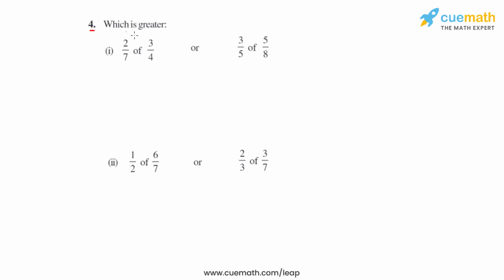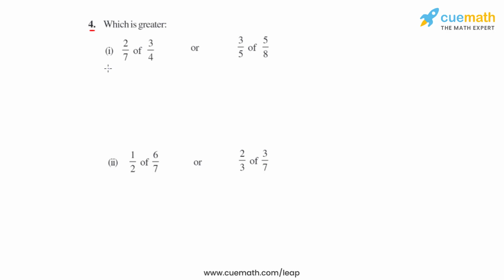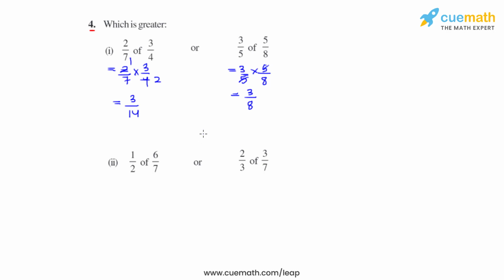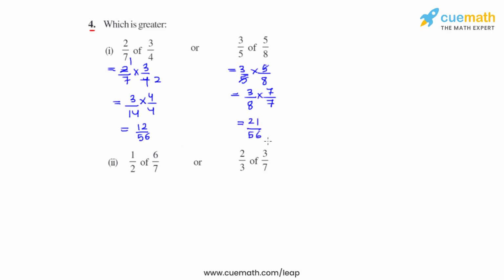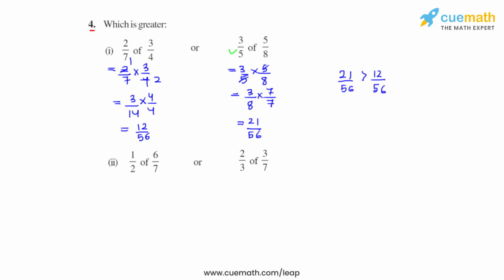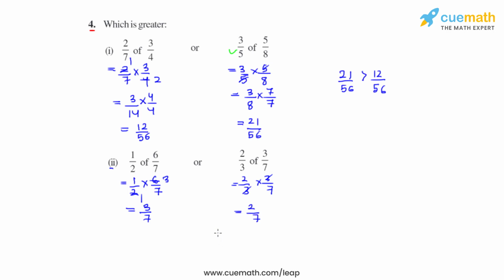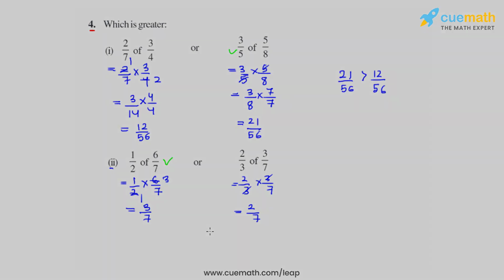Ex.2.3 Q4 Fractions and Decimals - NCERT Maths Class 7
To download pdf of all text solutions for this chapter click here NOW